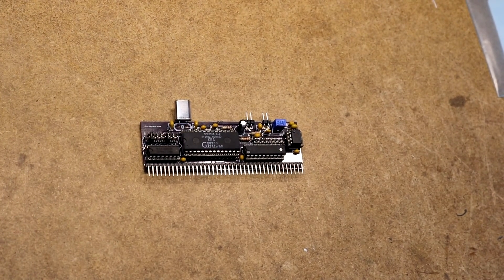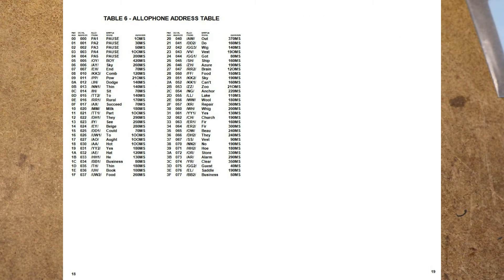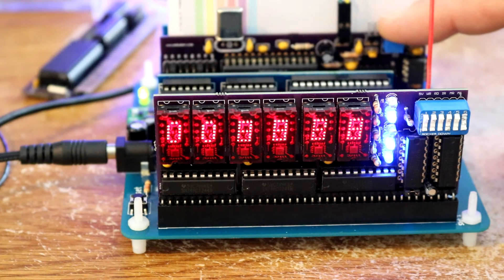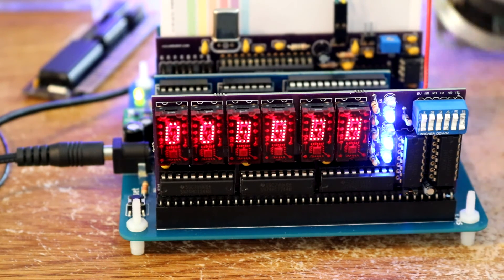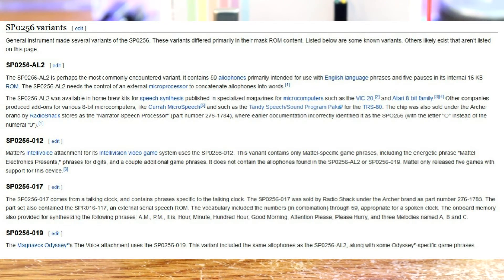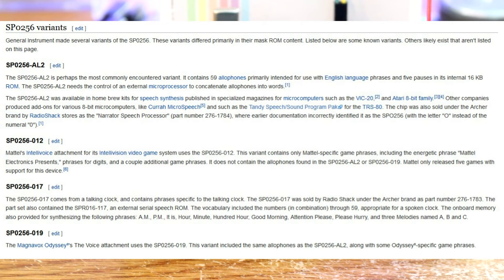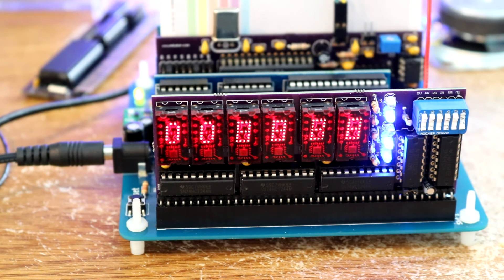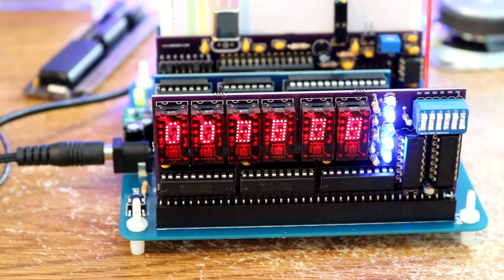SP0256A-Al2 speech synthesizer - misprogrammed? misprinted? scam? counterfeit?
I bought these SP0256A-AL2 from a seller on eBay. However, they aren't programmed with the alophones that an -AL2 chip is supposed to be programmed with. They have the phrases of a -12 Mattel Intellivision chip. Is it a misprint by the manufacturer? A failure to read data sheets on my part? or a counterfeit/scam? Maybe somebody knows.